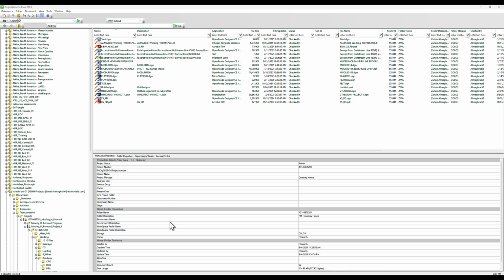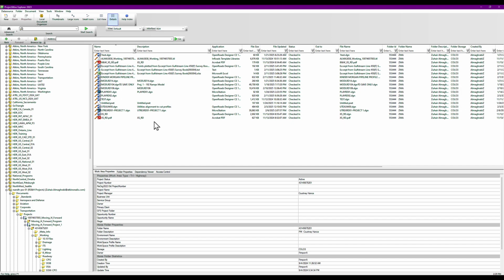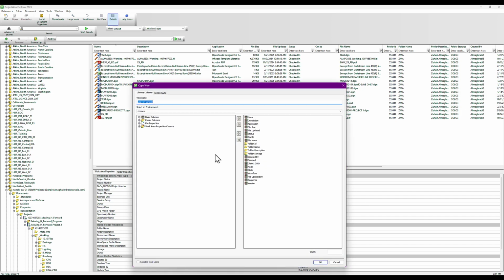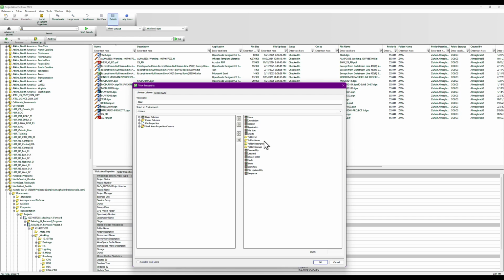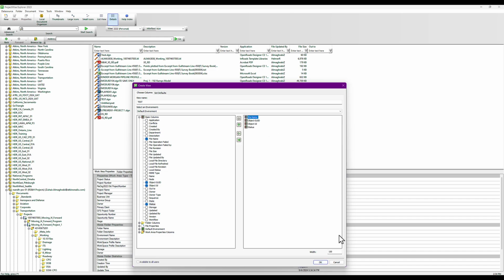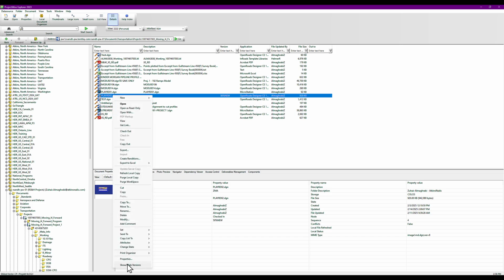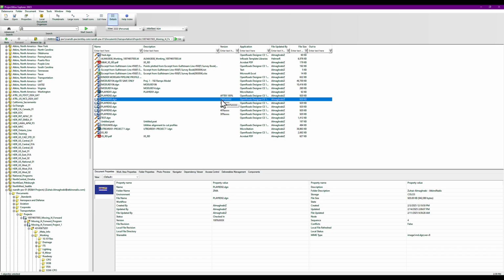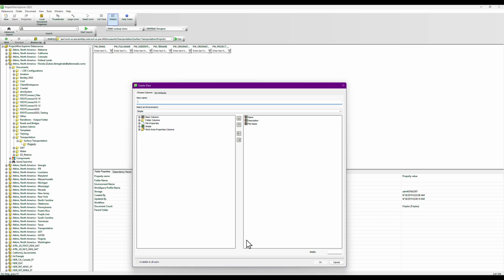How to Customize ProjectWise Part one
Get ready to dive into this exciting video! You'll discover how to customize ProjectWise software and pick up valuable tips for creating your own personal view in ProjectWise. Enjoy!